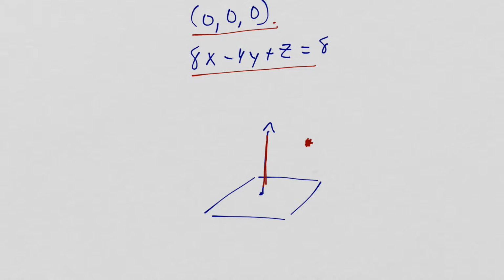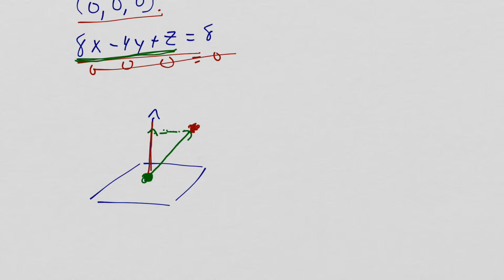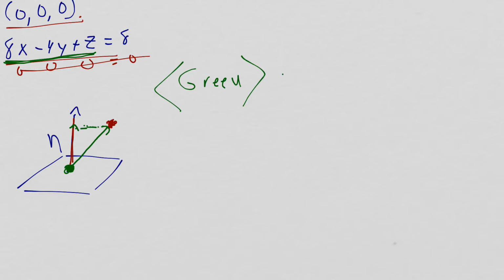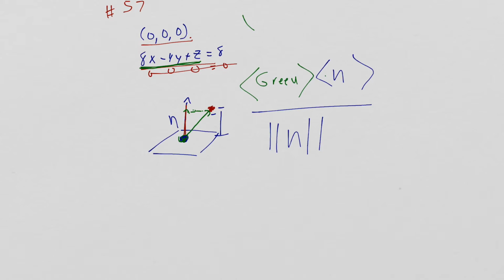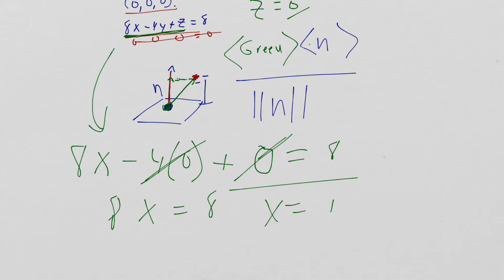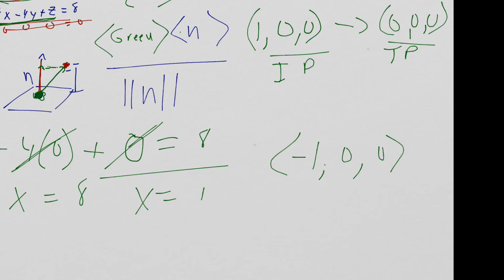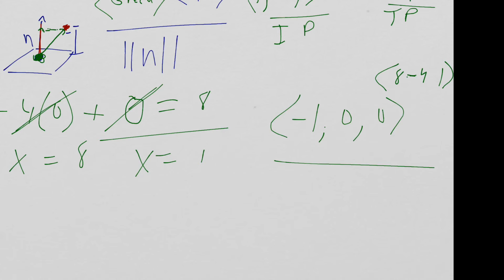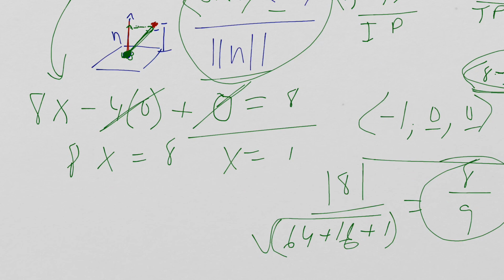P 839; 57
Larson PreCalculus with limits